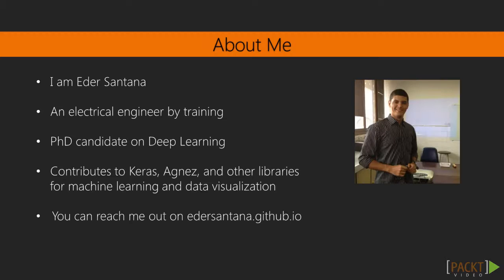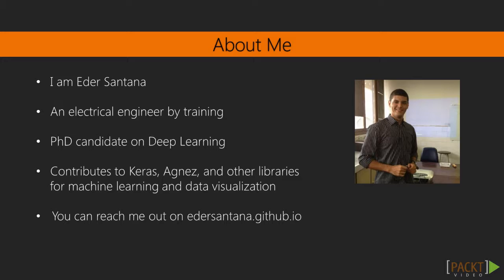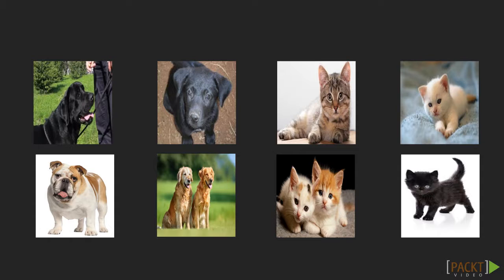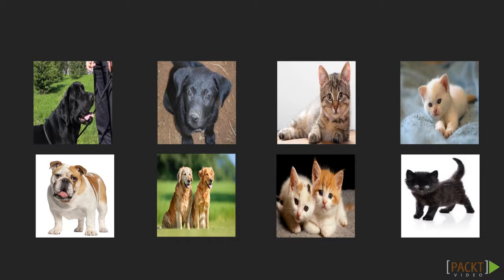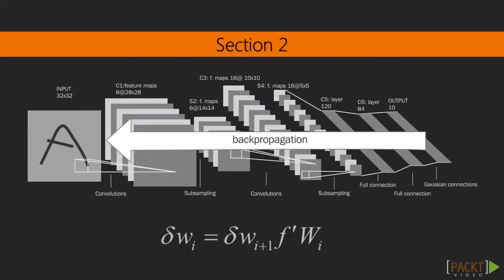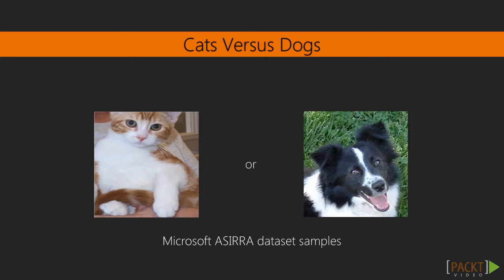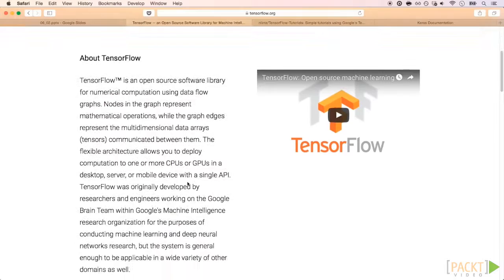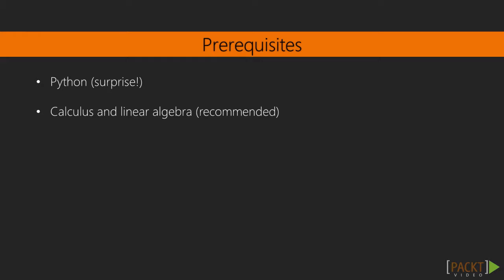Deep Learning with Python: The Course Overview | packtpub.com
This video will provide an overview of the course.